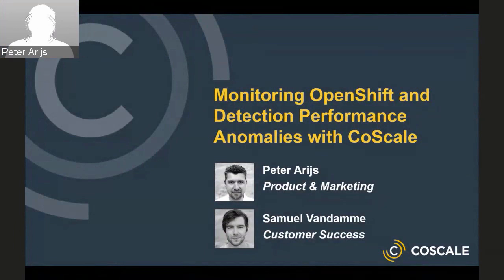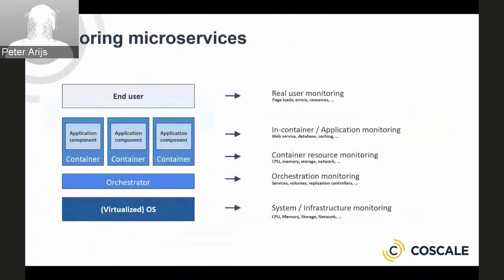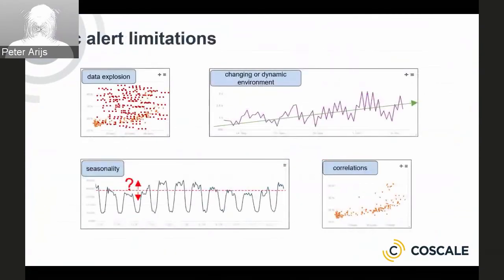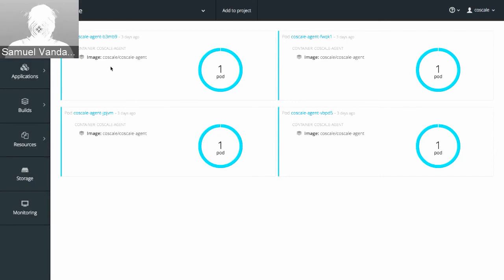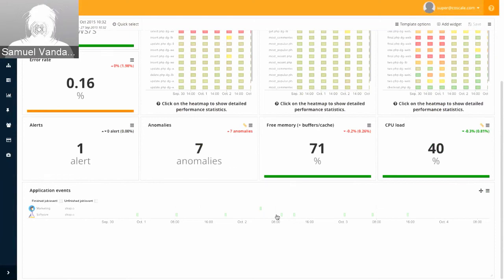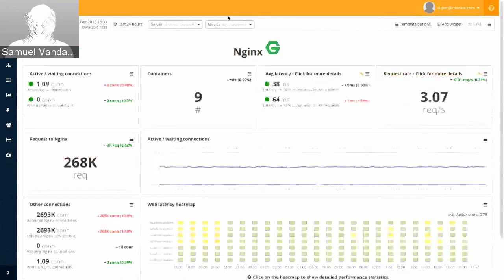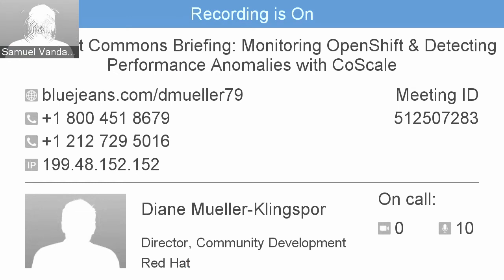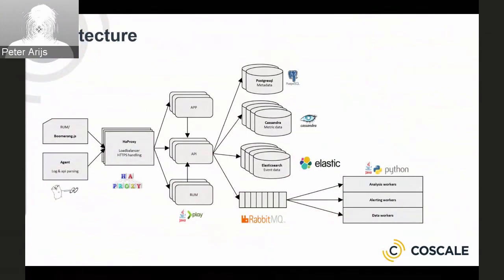OpenShift Commons Briefing #55: Monitoring OpenShift & Detecting Performance Anomalies with CoScale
In this session, CoScale’s Peter Ariji and Samuel Vandamme will demonstrate how to monitor your OpenShift environment with CoScale’s container monitoring platform. CoScale tracks container metrics and lifecycle events, combined with detailed in-container application metrics to give visibility in your full stack running on OpenShift.

Speaker: Peter Arijs, Product Marketing Manager and Samuel Vandamme, Product Specialist – CoScale